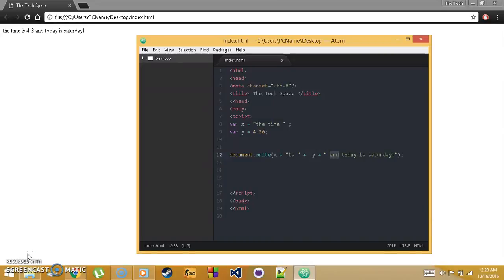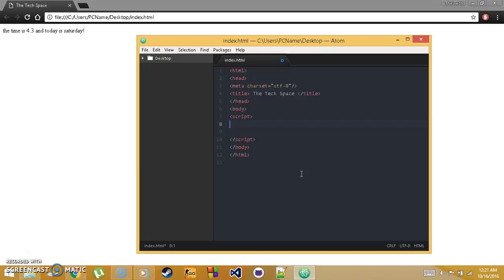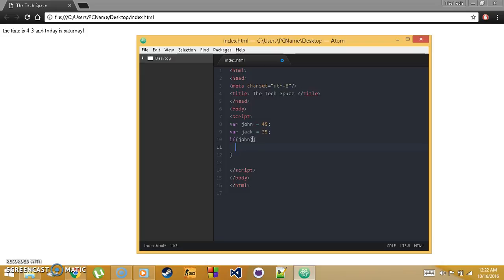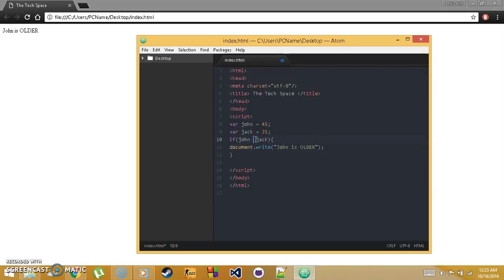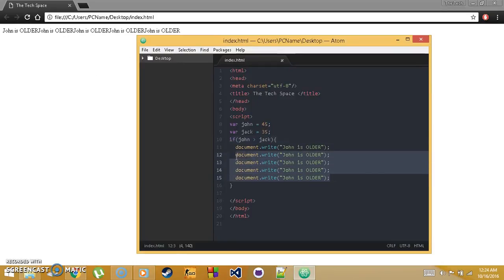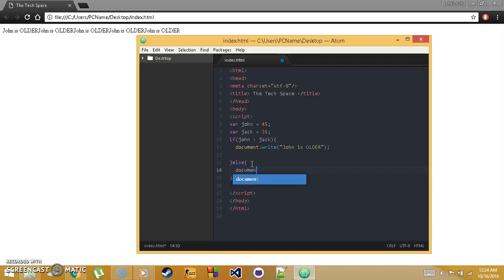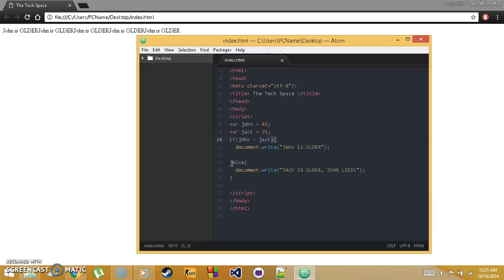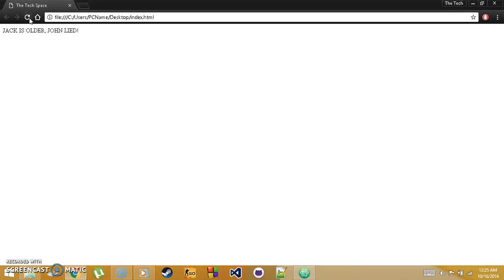Learn JavaScript Tutorial 9 - If/ If-Else, Statements and Implementation!